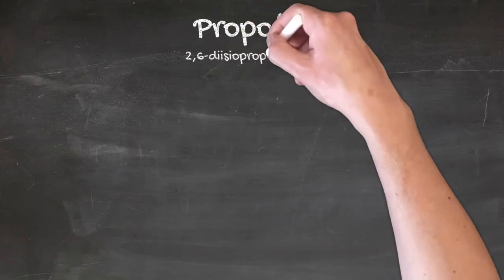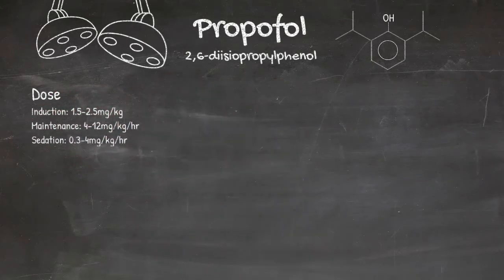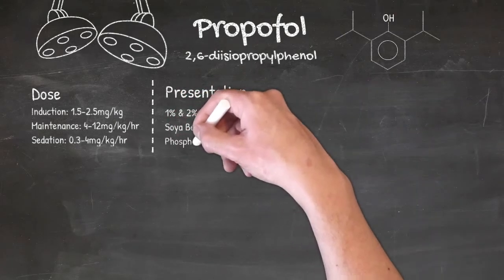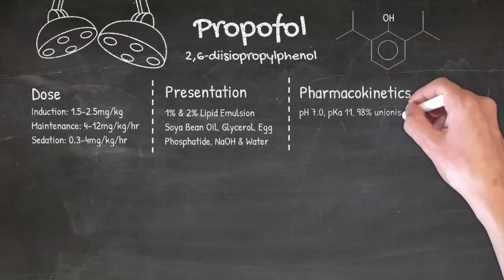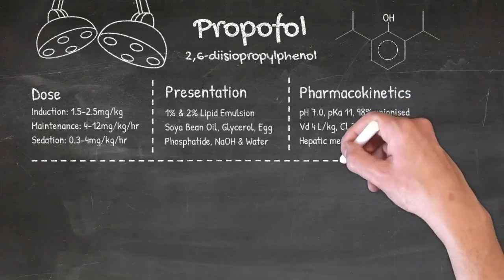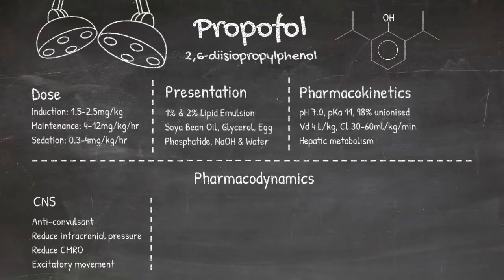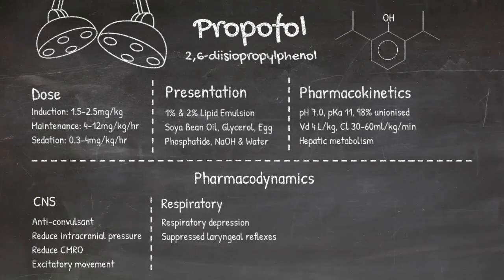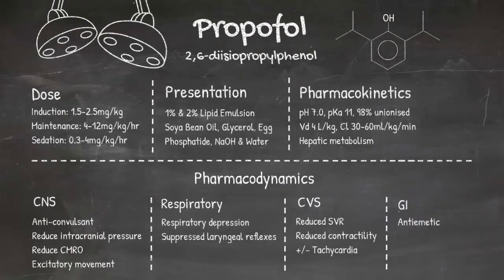Propofol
Part of the Anaestheasier series on Induction Agents.